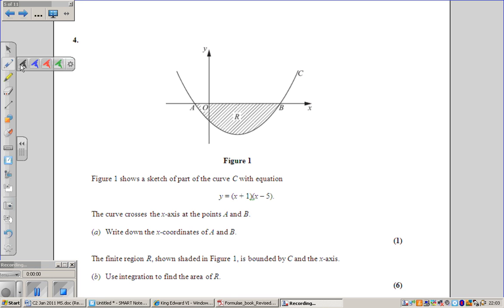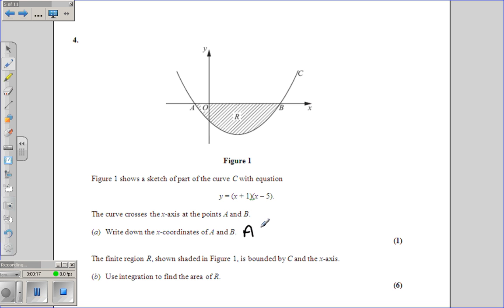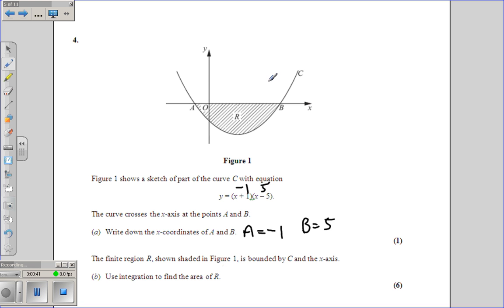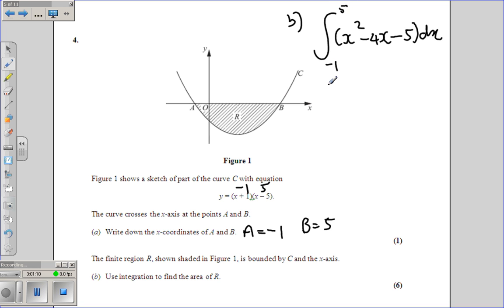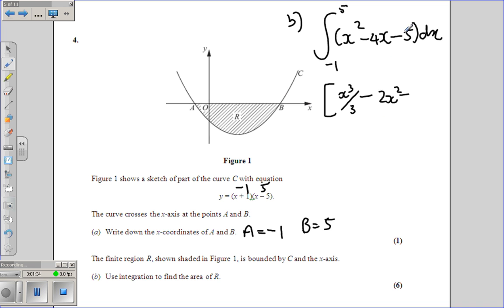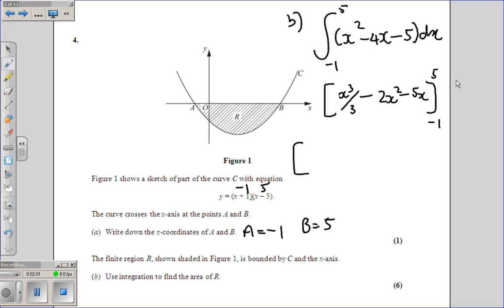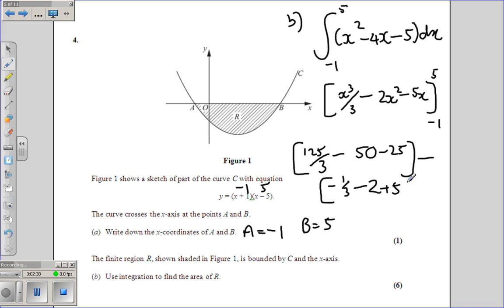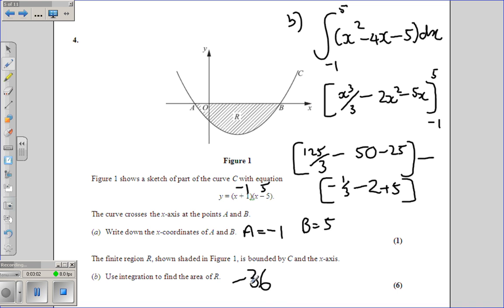C2 Jan 2011 Q4 Integration.wmv